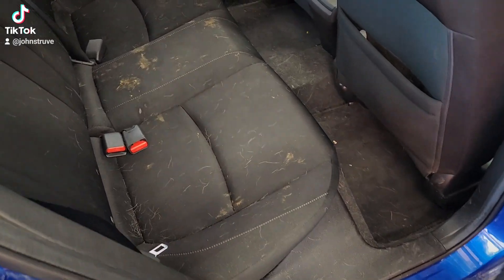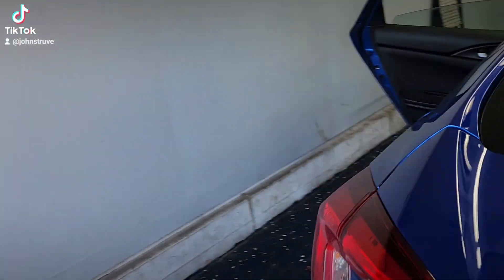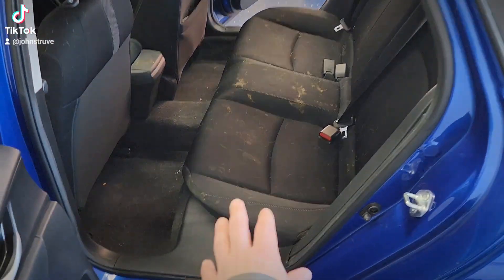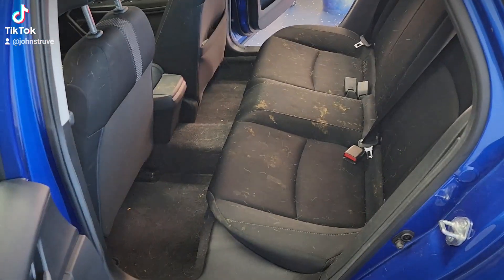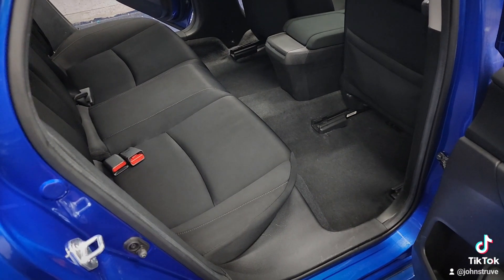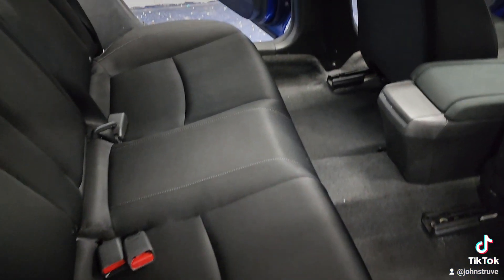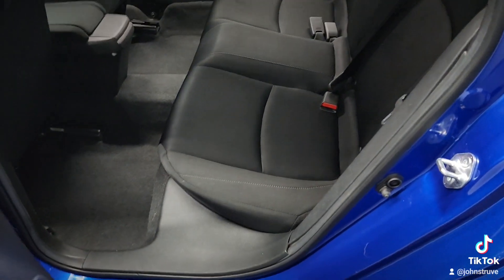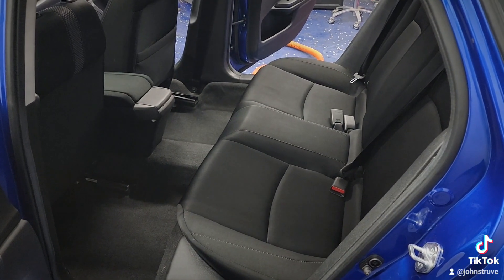Emergency clean up and sanitizing of Interior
Here's the Before & After video showing an emergency cleanup where some doggy doo doo happened in the back seat needing to be removed and properly sanitized.